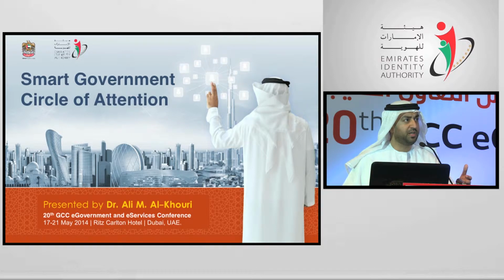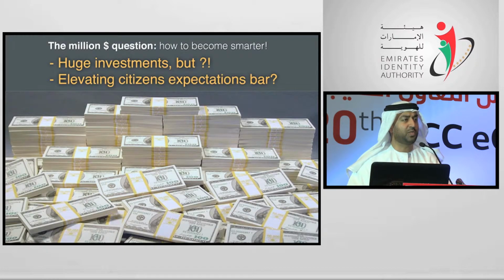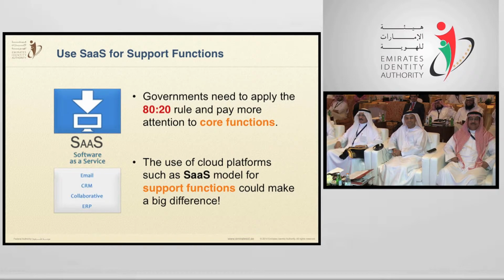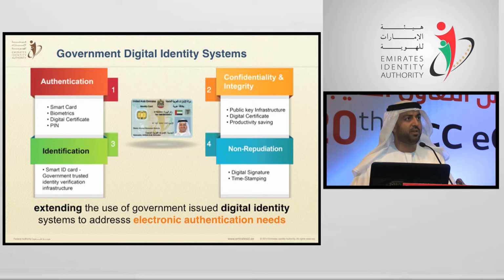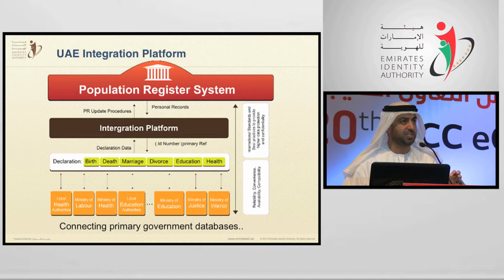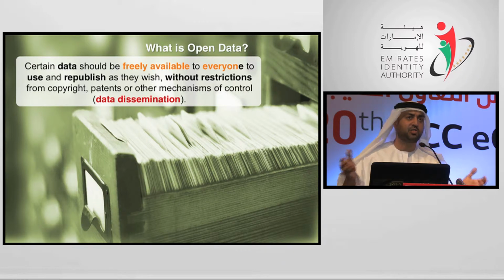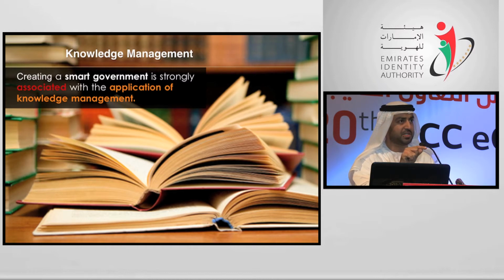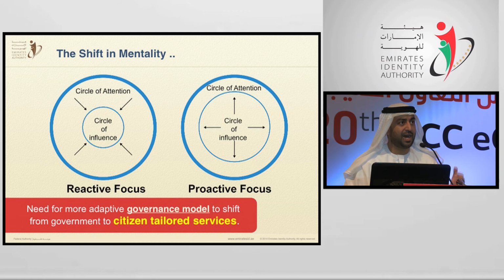العرض التقديمي لمدير عام الهوية في مؤتمر الحكومة والخدمات الإلكترونية داتاماتكس مايو 2014